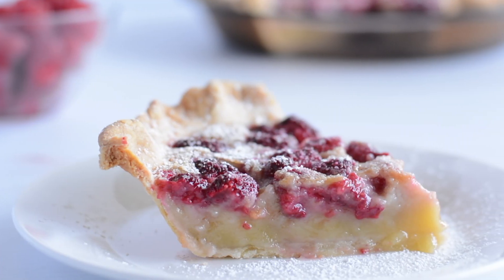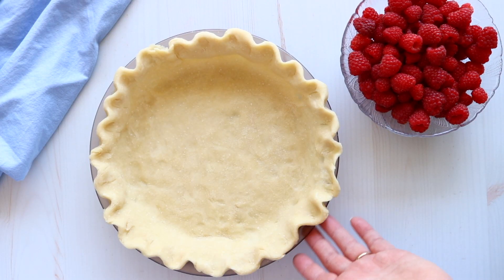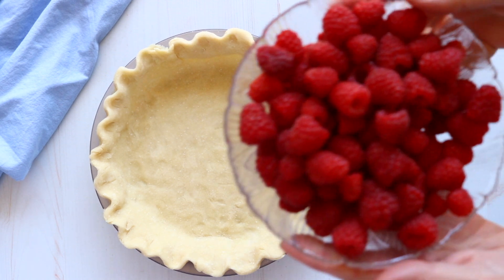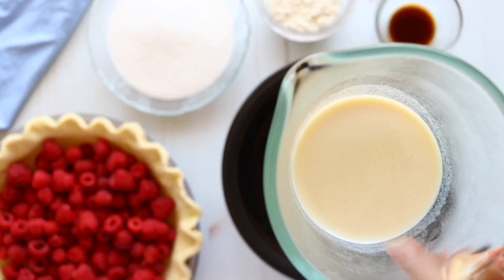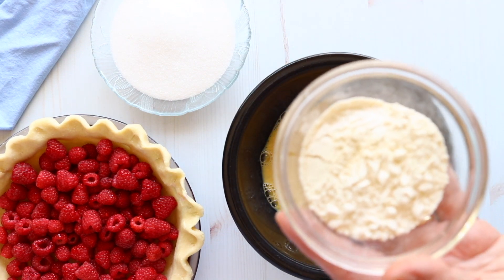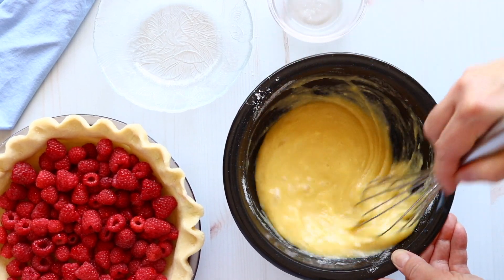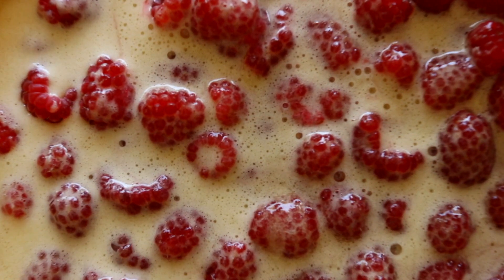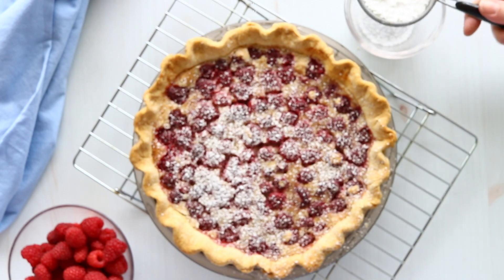Easy Homemade Raspberry Custard Pie Recipe, Creamy and Delicious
This is an easy and delicious homemade pie recipe for raspberry custard pie. It’s a delicious mix of creamy custard and yummy red raspberries mixed into a wonderful pie recipe your entire family will love.

If you can stir, you can make this pie recipe.